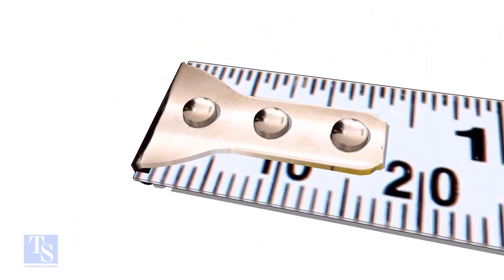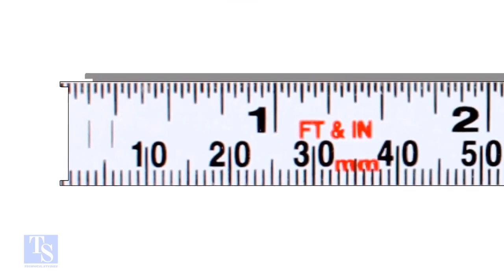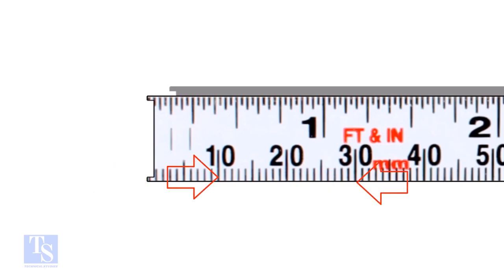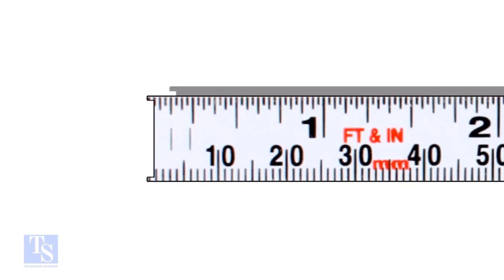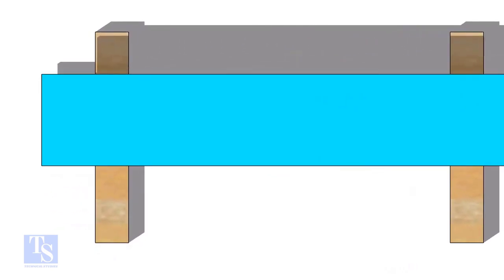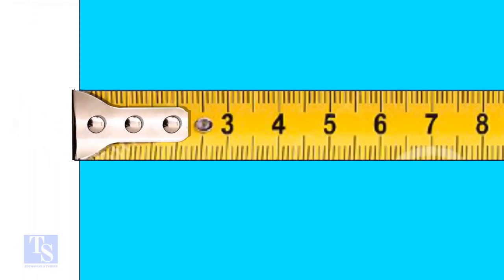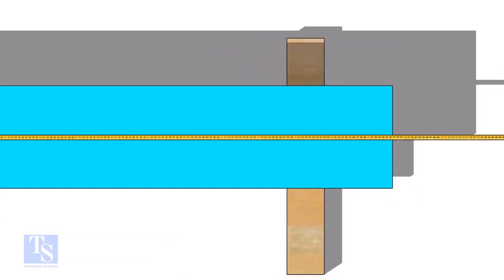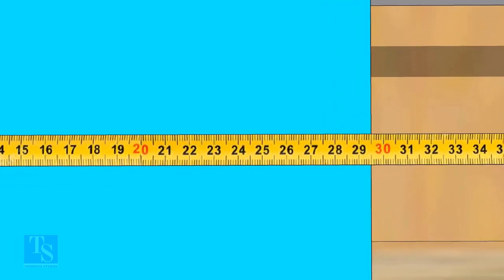Learn to Use a Measuring Tape. How to use a Measuring Tape.